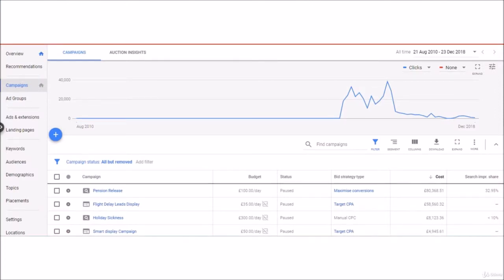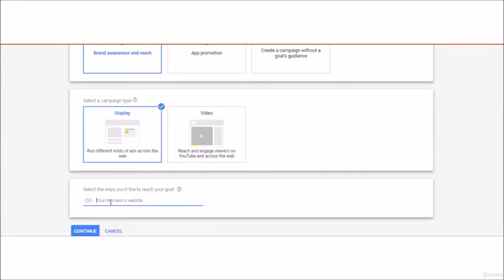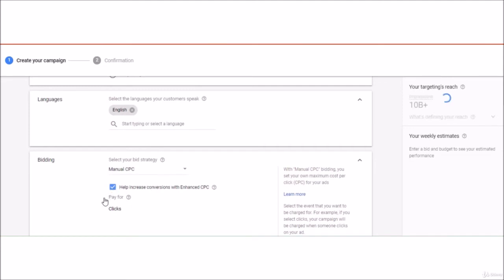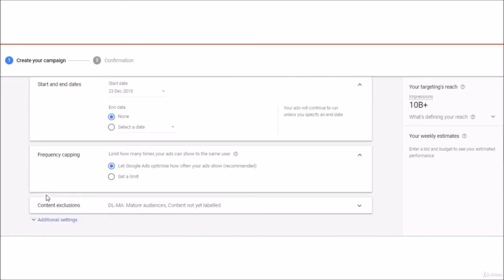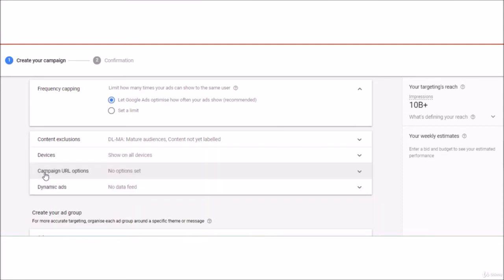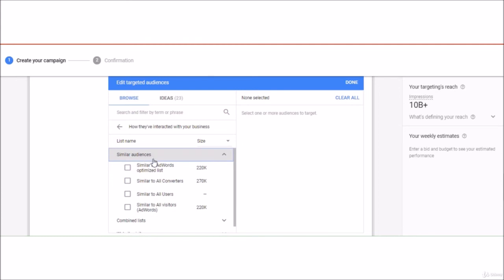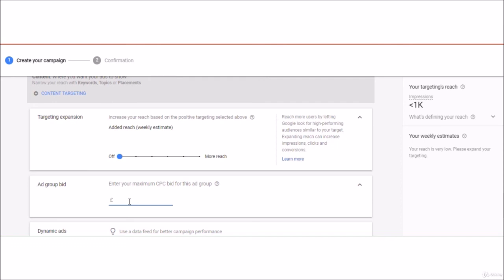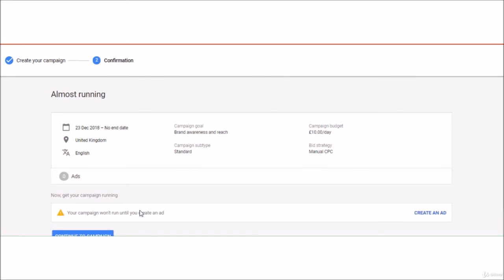5 How To Set Up A Re Marketing Campaign